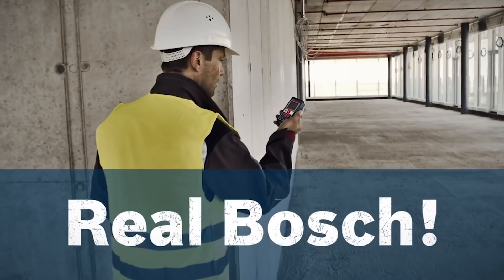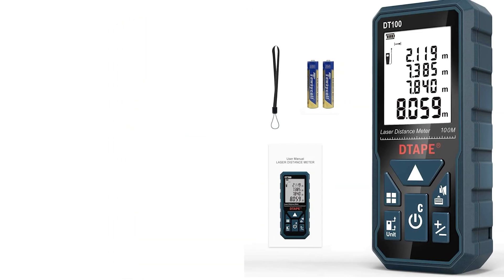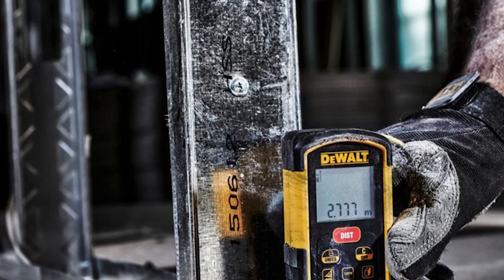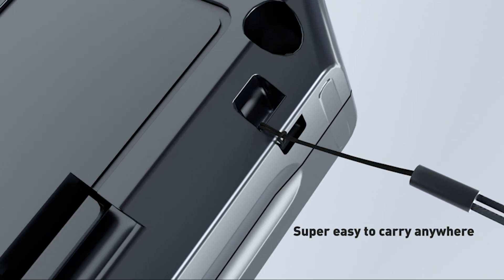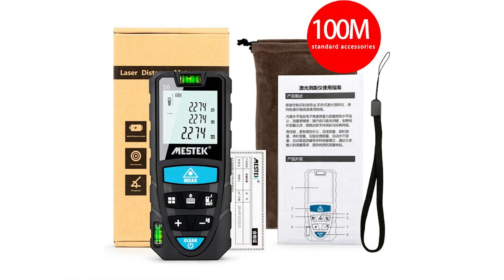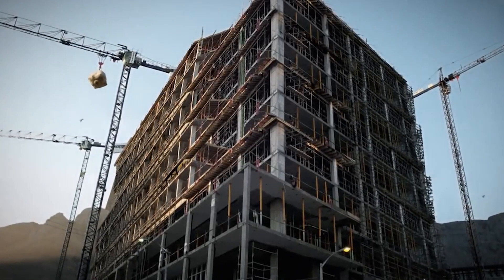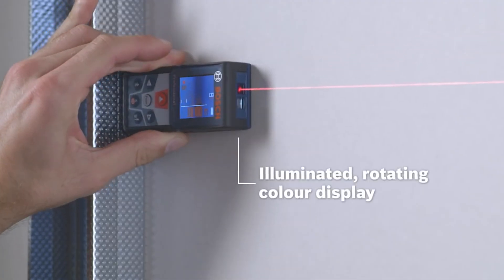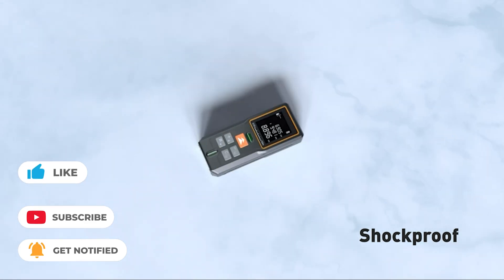What's The Best Laser Measuring Tools (2022)? The Definitive Guide!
Best Laser Measuring Tools Shown in This Video:

7. ►Tavool Laser Measure
6. ►RockSeed Laser Measure
5. ►Tavool Laser Measure
4. ►RockSeed Laser Measure
3. ►Leica DISTO D2
2. ►Bosch GLM 165
1. ►BOSCH GLM 50C

0:00​​​ -  Introduction
1:15​​​ - 7. Tavool Laser Measure
2:24​​​ - 6. RockSeed Laser Measure
3:39​​​ - 5. Tavool Laser Measure
4:57​​​ - 4. RockSeed Laser Measure
6:12 - 3. Leica DISTO D2
7:13​​​ - 2. Bosch GLM 165
8:20​​​ - 1. BOSCH GLM 50C
9:31​​​ - Conclusion

Many daily tasks require precise distance measurements. Furthermore, the best laser Measuring Tools can alter your work style as well as the quality and accuracy of your measurements.
These are not only faster and easier to use, but also more accurate. These tools aren't any more expensive than a standard tape measure. There is no reason not to purchase one!
Best laser measuring tools are also useful in professional fields such as construction, surveying, IT networking, and energy fitting. The best laser tape measure is an important tool for people in the construction and real estate industries because it makes measuring easier and faster. Because of their simplicity, they can be used by both amateurs and professionals. So, here's what we know about the Best Laser Measuring Tools in 2022.